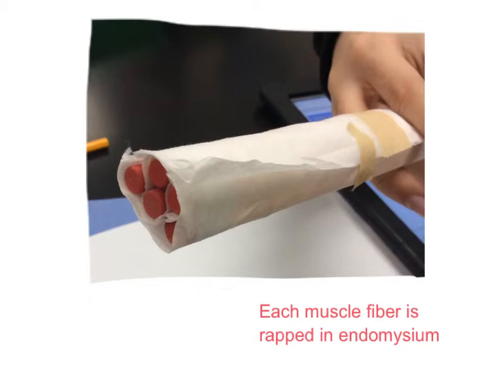Muscle structure by Carolyn and Nicole